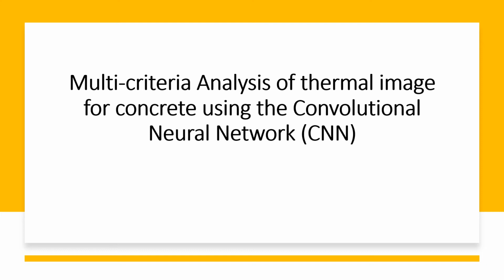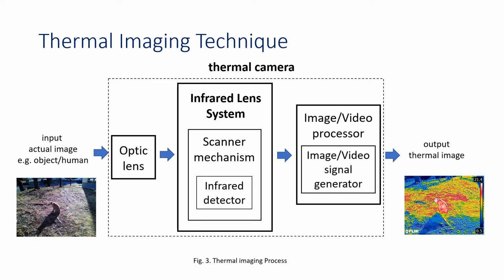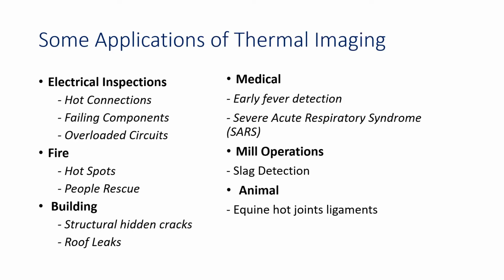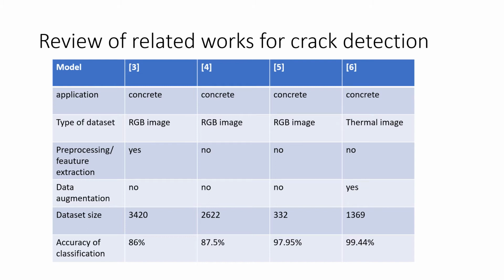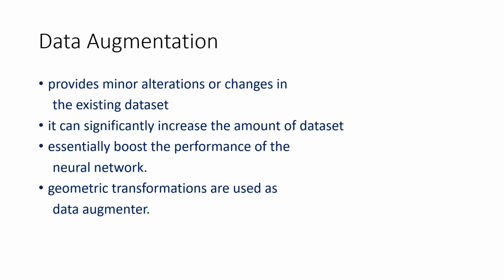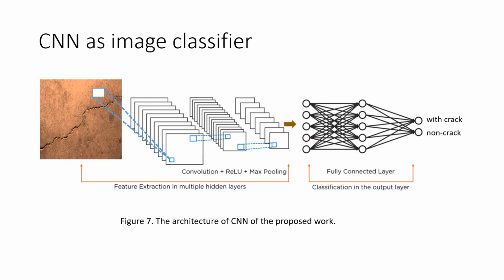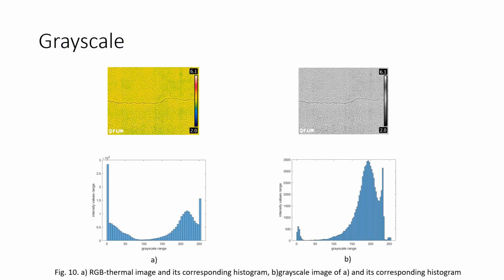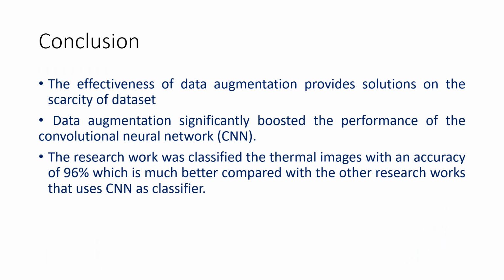Multi-criteria Analysis of thermal image for concrete using the Convolutional Neural Network (CNN)